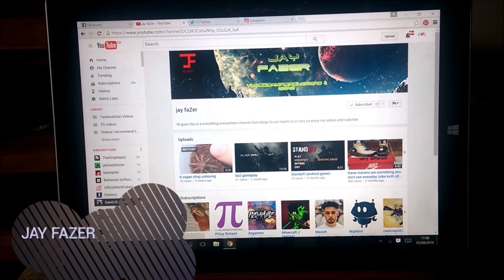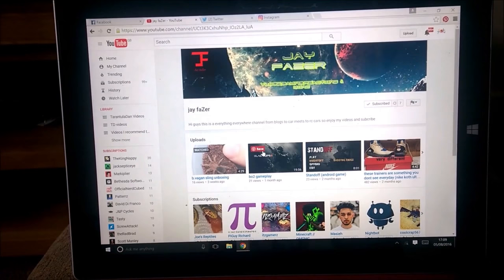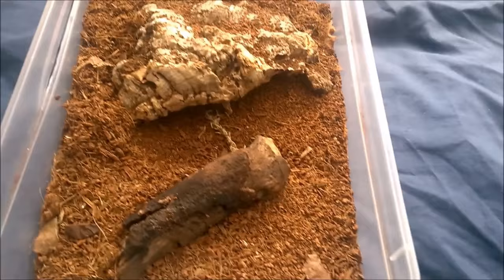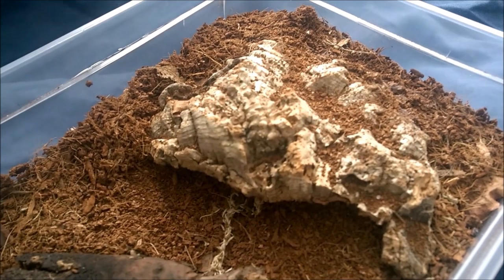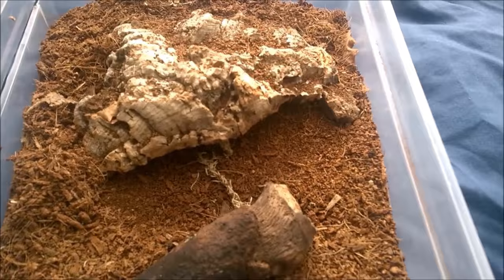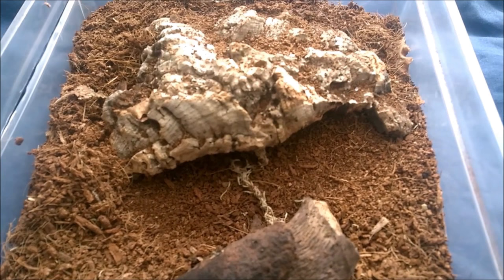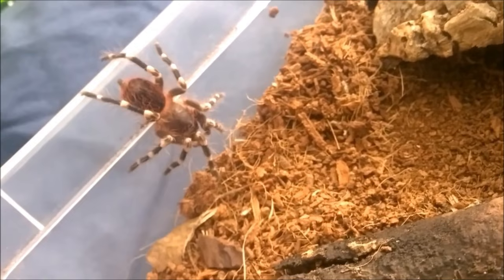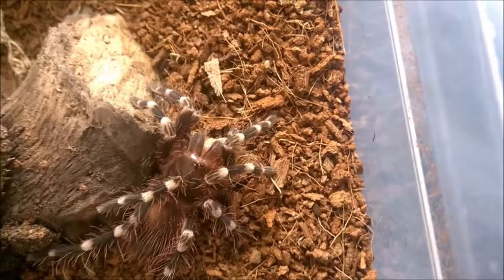Acanthoscurria geniculata Care Sheet, Feeding and Shoutout!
Acanthoscurria geniculata (Brazilian whiteknee tarantula)

This video was requested by Jay FaZer, please check out his channel and let him know that I sent you :)

As always, I appreciate you taking the time to watch my content.

Fancy a game on Halo or another game? My XBL GT is TarantulaDan

New schedule
A spider video a day Monday - Friday
Saturday/Sunday a vlog that will be unrelated to spiders.